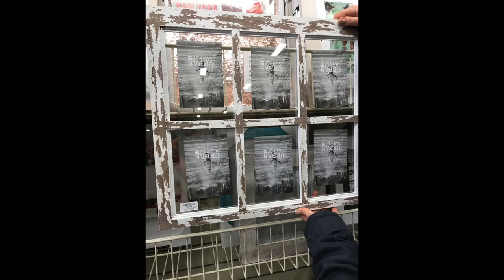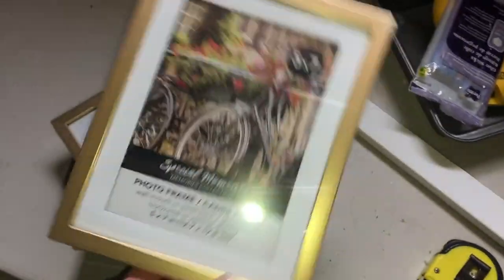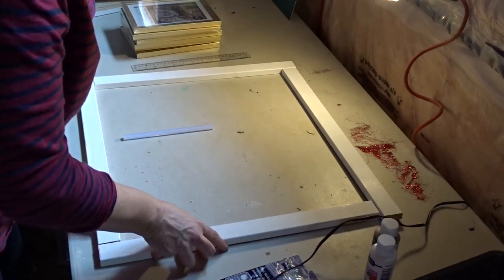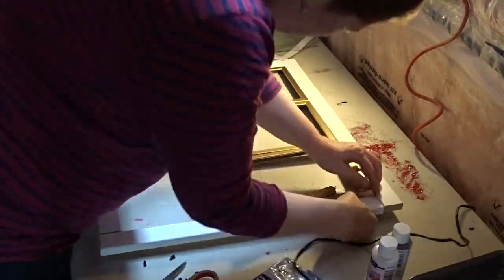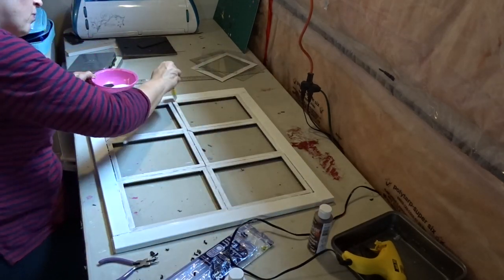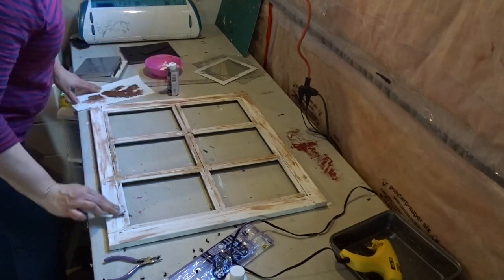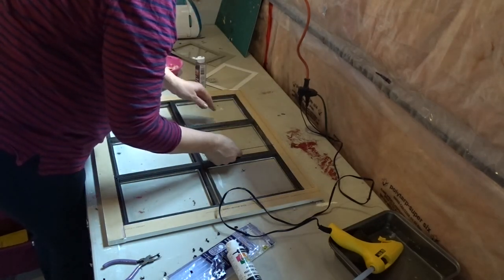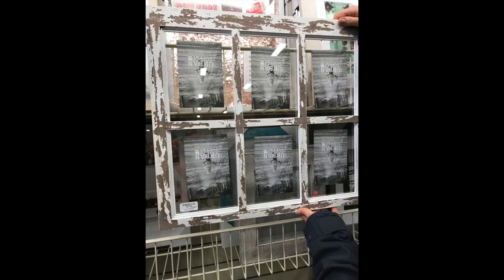DIY Dollar Tree Farmhouse Window Frame / Look For Less Challenge / Home Sense Dupe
In this video I am participating in a challenge hosted by Yami from The Latina Next Door and Ashleigh from Ashleigh Lauren.  In this video I make a Home Sense inspired Faux Farmhouse Window Frame that I am planning to incorporate into my Spring Decor.  Most of my materials come from a Dollar Tree.

Let’s Connect

Or